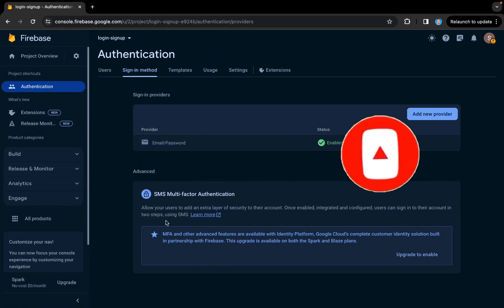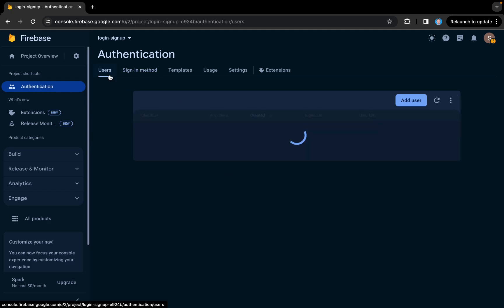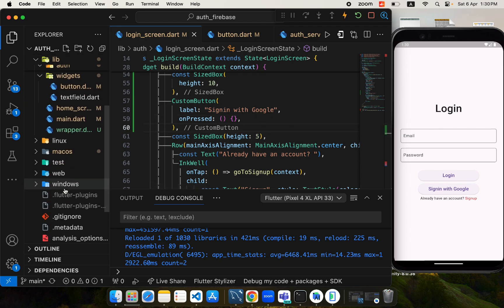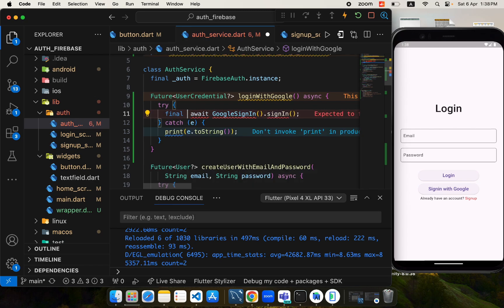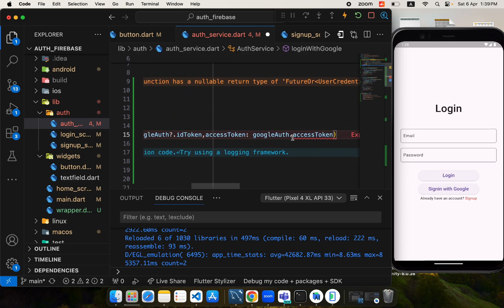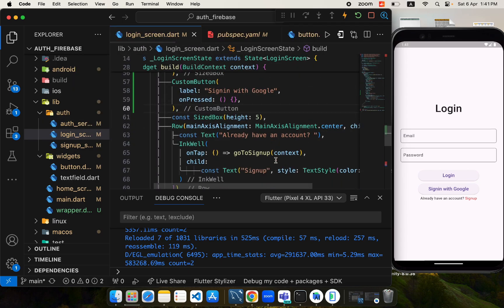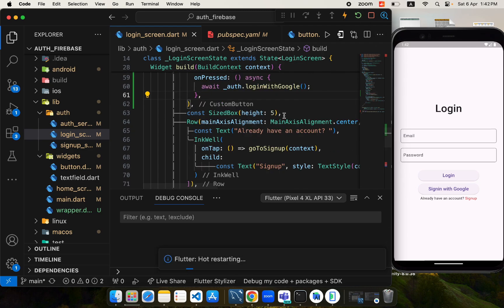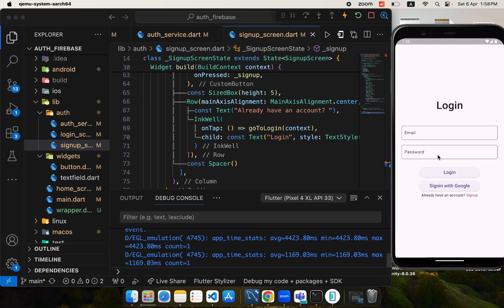Google Sign In Flutter with Firebase - Flutter Firebase Auth - Google Authentication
In this video, I am going to show you an easy way to integrate Google Sign In Flutter with Firebase into your flutter app. We will be setting our Firebase Project to support Google Authentication in order to authenticate our users using Google Sign In flutter firebase into our Flutter project. This guide will help you set up and navigate through the process of adding Google Sign In with the help of Firebase into your Flutter application.

SHA Fingerprint Commands:
Mac:
keytool -list -v -keystore ~/.android/debug.keystore -alias androiddebugkey -storepass android -keypass android